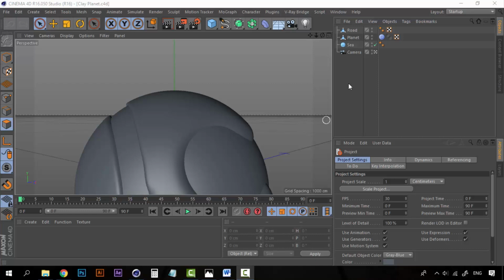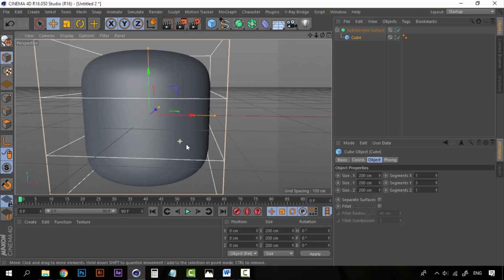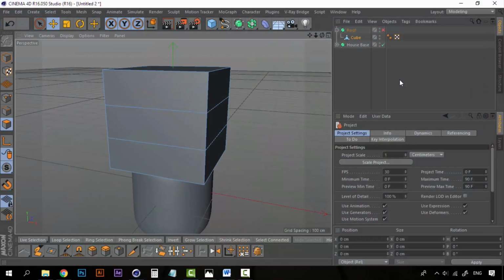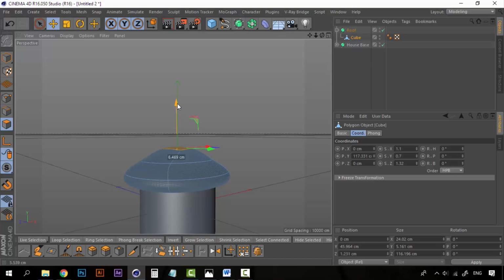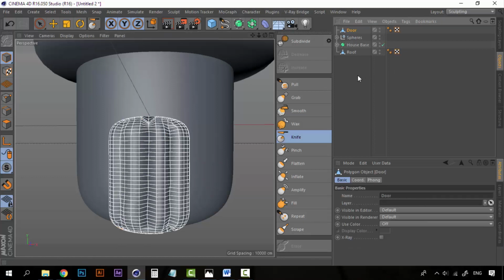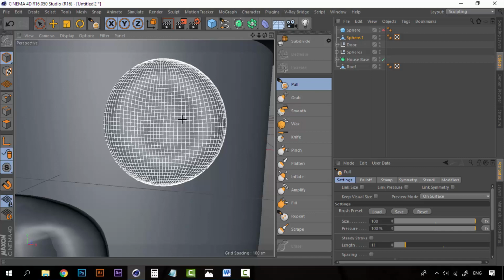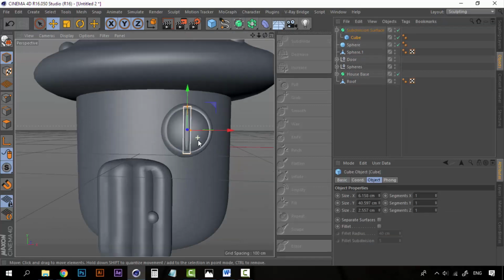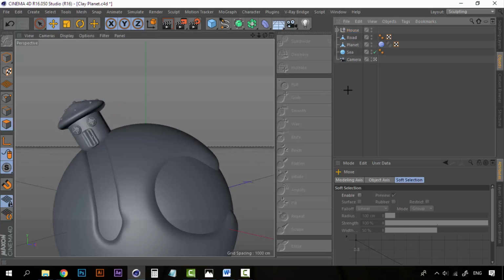03/12 The House — 3D Modeling: Create a Clay World_ENG